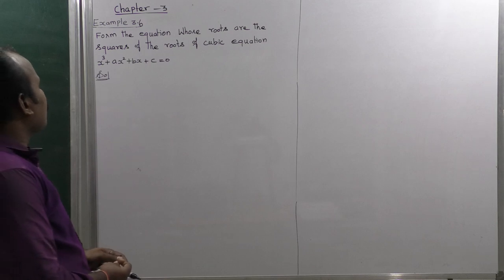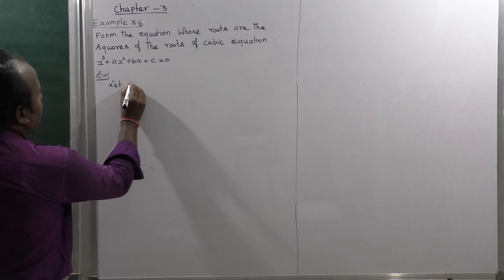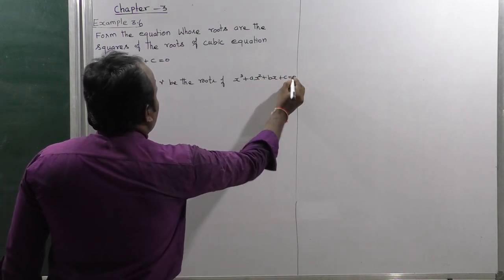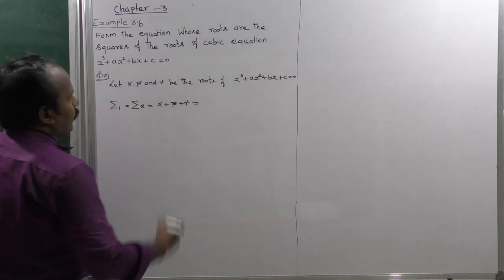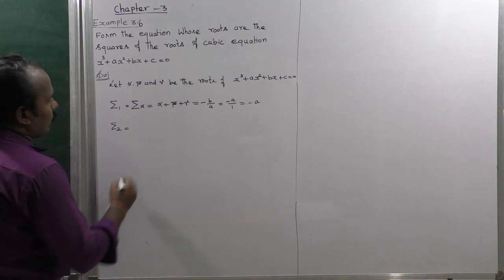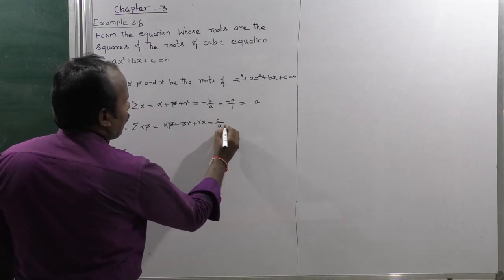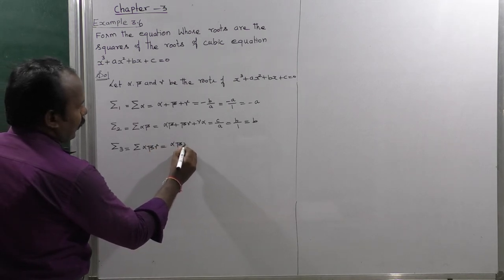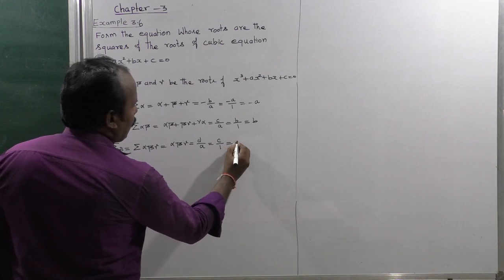EXAMPLE 3.6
12 MATHS